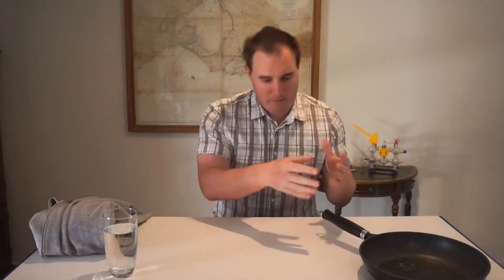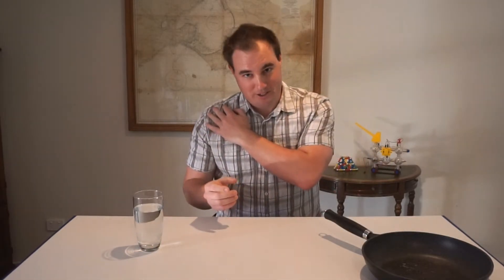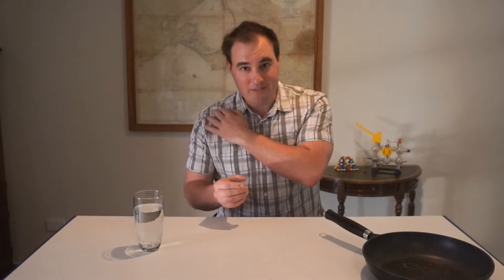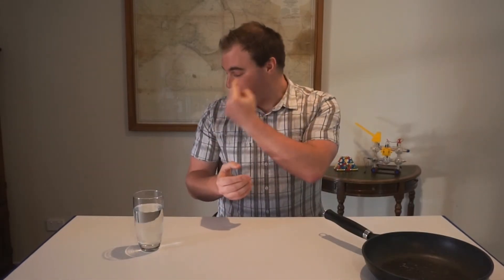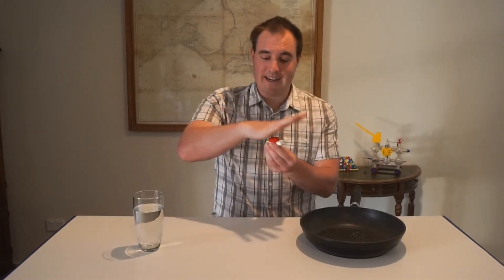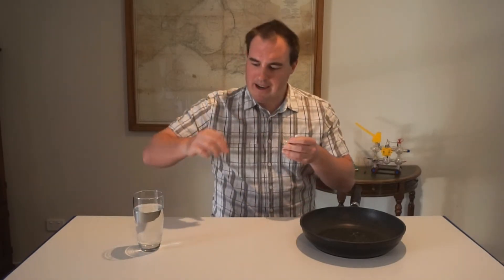Stimulus-Response, Reflexes and Homeostasis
Tutorial explaining:
- Homeostasis, including the hypothalamus and the pituitary gland
- Thermoregulation (sweating, vasodilation and shivering)
- Water regulation (kidneys and ADH)
- Stimulus-response explanation and examples
- Reflexes, including an explanation using the reflex arc and examples.